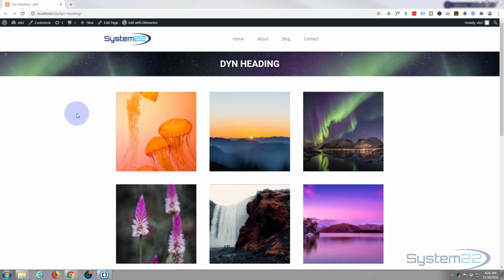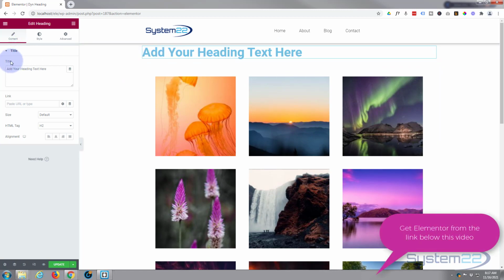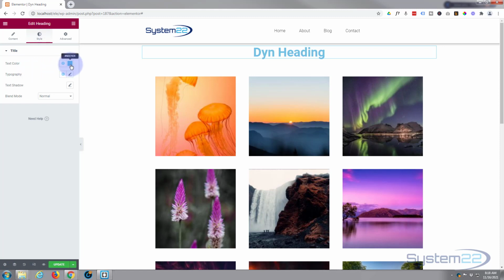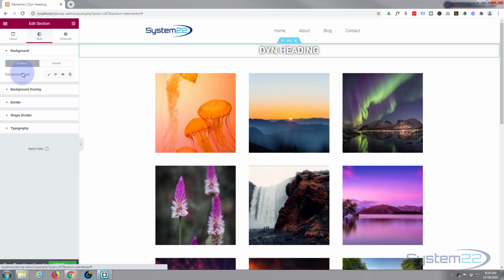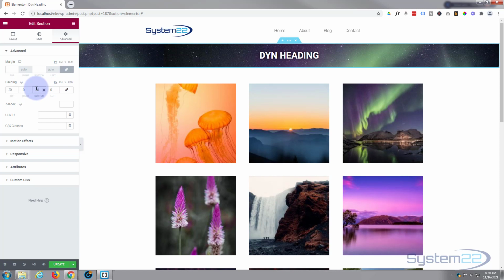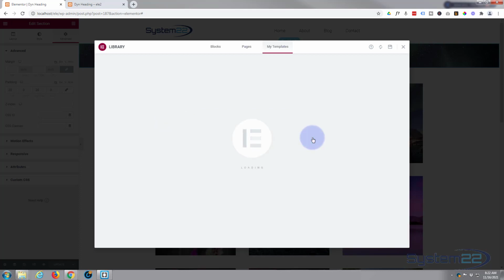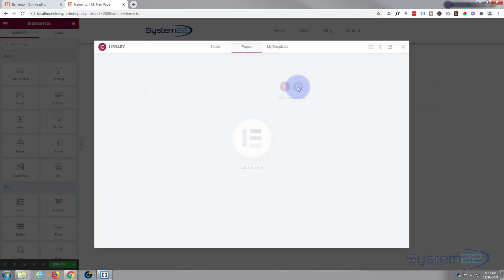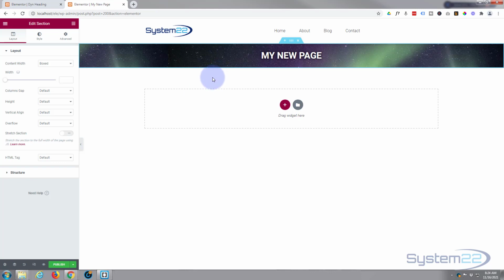Elementor Create Dynamic Content Page Headings 👈👈👈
Elementor Dynamic Content Page Headings. Elementor is a great free WordPress page builder plugin. There is a free version as well as a paid version of Elementor. In this series of videos we will be building some great elements on our WordPress website with the Elementor builder.
Today we will be demonstrating how to create a page heading using dynamic content. Dynamic content can automatically pull data from the database. This will allow us to reuse our dynamic section on any page, and it will automatically come up with the correct page title. There are no extra plugins involved in this today.
We are going to build this with a Elementor Heading Module. This is really easy to do and a great and eye catching effect to have on your website.
So, follow along with the video and check out how to create a page heading using dynamic content, with the Elementor page builder.
For more information on Elementor, check out our Elementori playlists below.

SOCIAL MEDIA
Follow what I'm doing on: